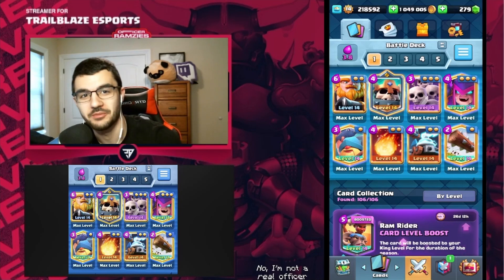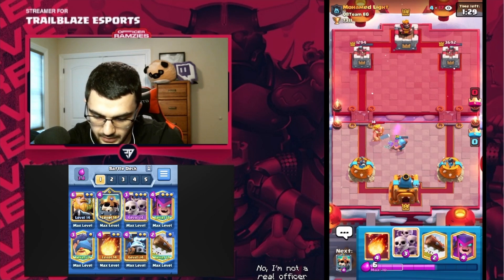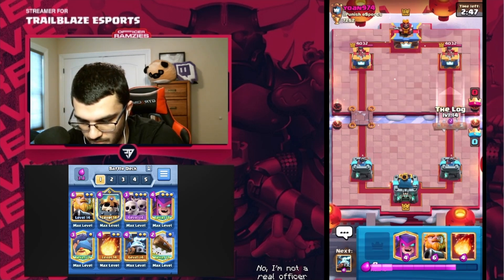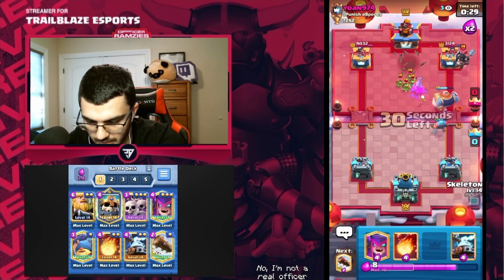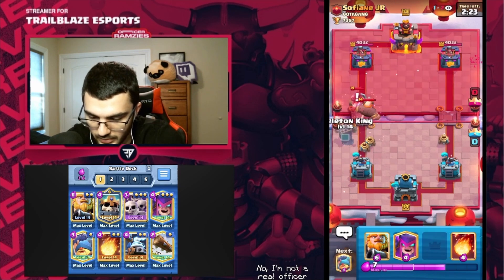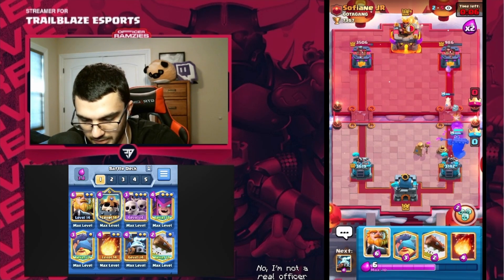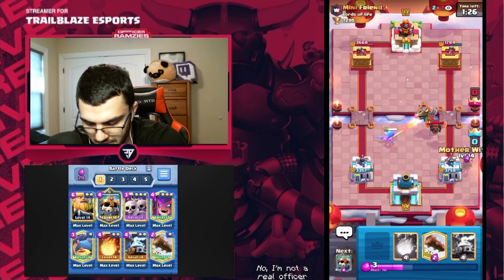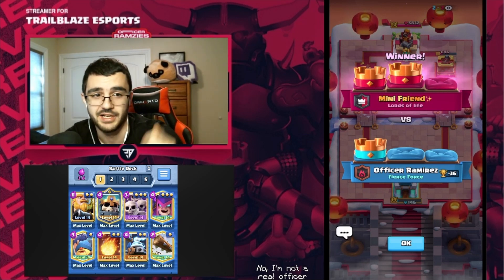TOP 100 LADDER BEATING PROS LIKE ITS NOTHING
I will be posting videos regularly from now on here on the channel.  The quality will slowly increase bear with me I'm still learning. If you like what you see here make sure to check me out on Twitch where I stream daily clash content!!!